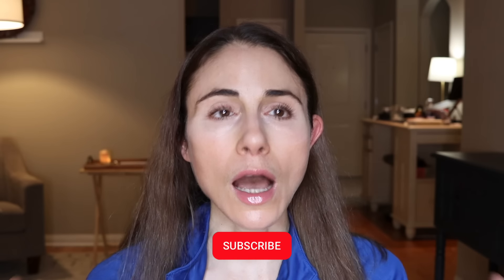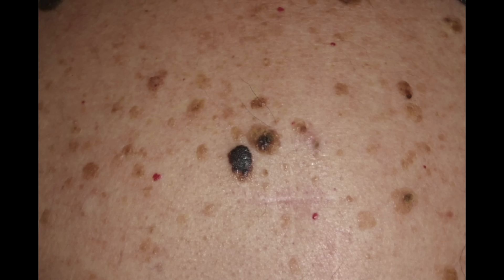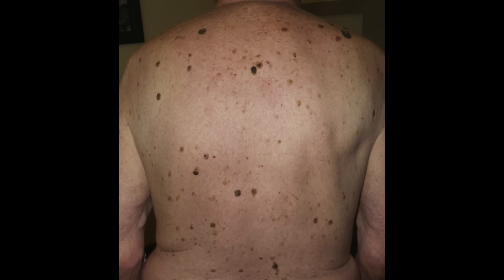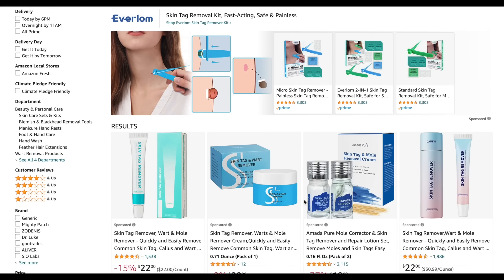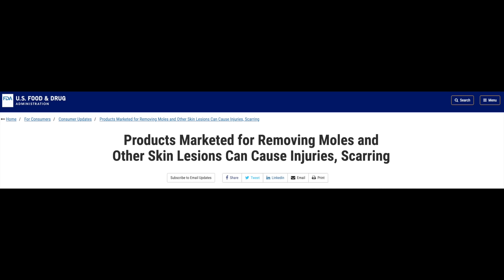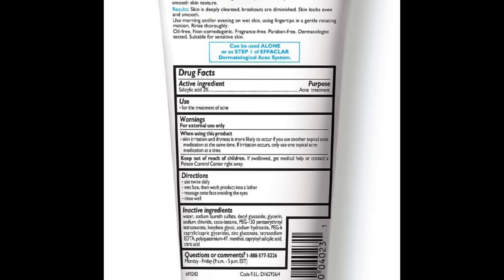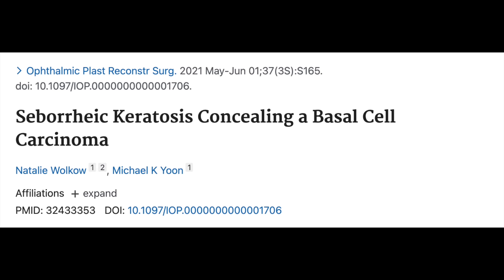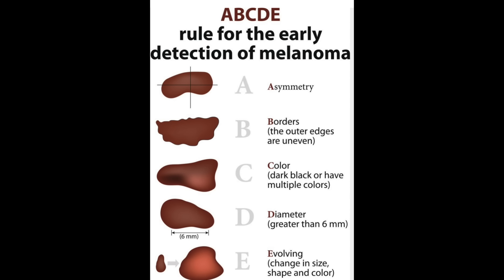FDA WARNS AGAINST SKIN TAG & MOLE REMOVAL PRODUCTS 😮 DERMATOLOGIST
FDA WARNS AGAINST SKIN TAG & MOLE REMOVAL PRODUCTS 😮 DERMATOLOGIST @DrDrayzday on removing skin tags, moles, and seborrheic keratoses at home. Products to remove skin tags, moles, and seborrheic keratoses can lead to harmful side effects and the FDA has issued a warning against at home skin tag, mole, and seborrheic keratosis removal. Products marketed for removing moles and other skin lesions can cause injuries, & scarring